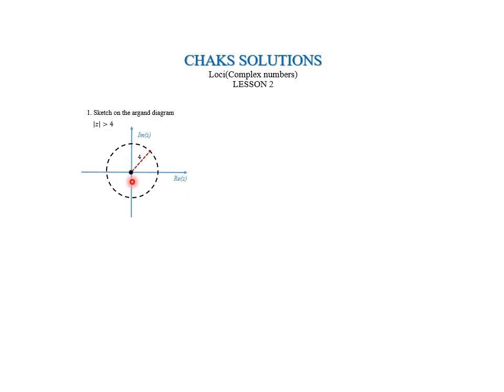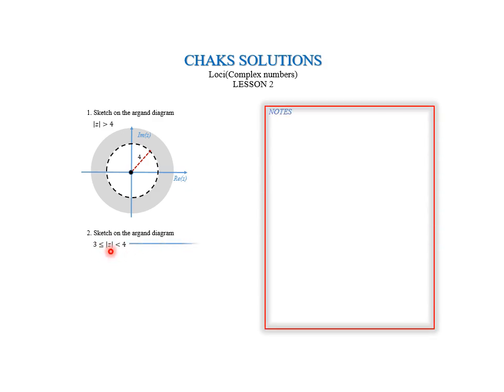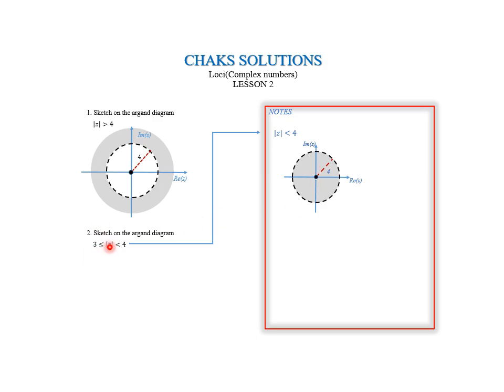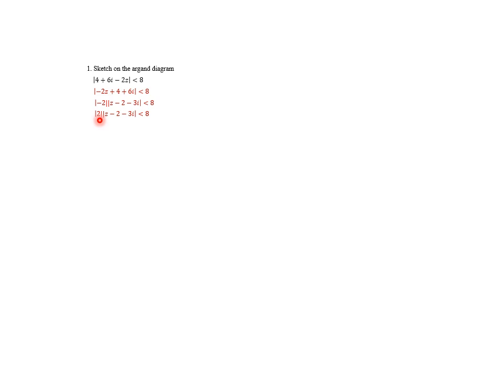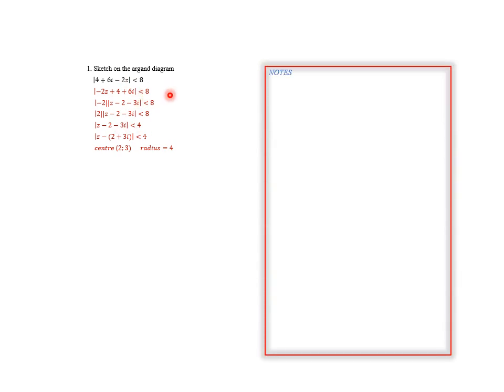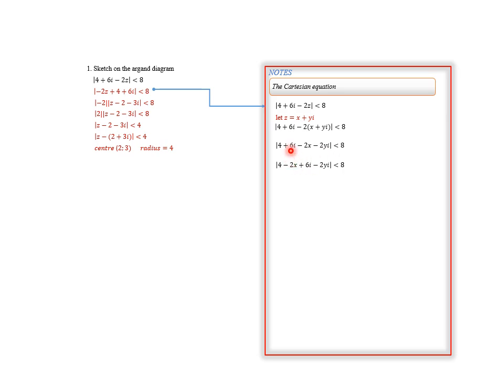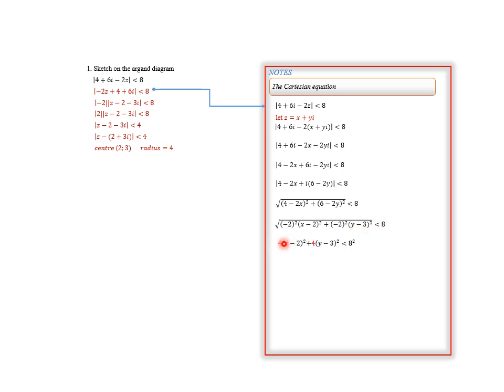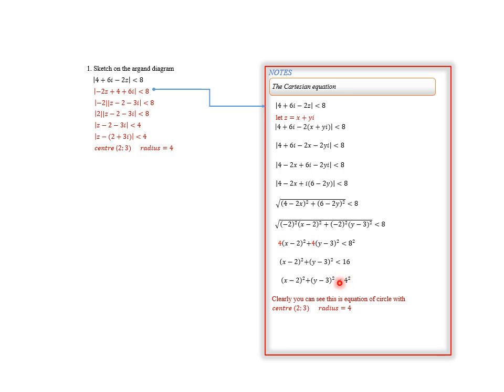2.Loci Complex Numbers(Circles and Regions P.t 1)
📐 Loci |z − z₁| = k | Shaded Regions, Combined Regions & Linear Boundaries

In this video, we discuss loci of the form |z − z₁| = k and explain how to represent them on an Argand diagram. You will learn how to draw circles with given centres and radii, shade regions defined by inequalities, and handle combined regions involving two radii as well as linear conditions such as Re(z) 》k and Im(z) 《k.

This lesson covers:

Interpretation of  c《 |z − z₁| 《 k as a circle in the complex plane

Shading regions for |z − z₁| 《c and |z − z₁| 》 k

Combined regions with two radii (annular regions)

Shading regions involving Re(z)》k and Im(z) 《k

Accurate diagram drawing and exam tips

📚 Best suited for A-Level / Upper Secondary Mathematics students studying Complex Numbers.